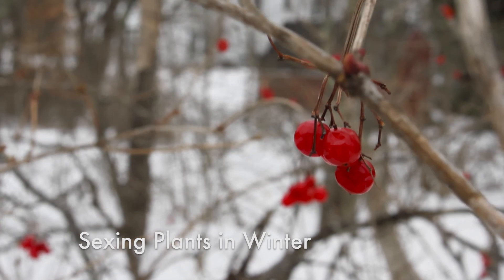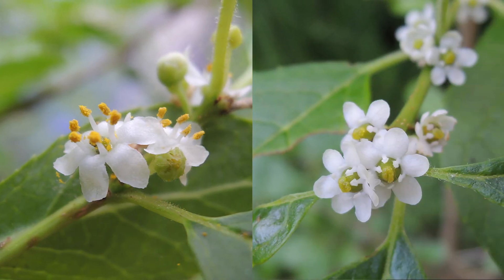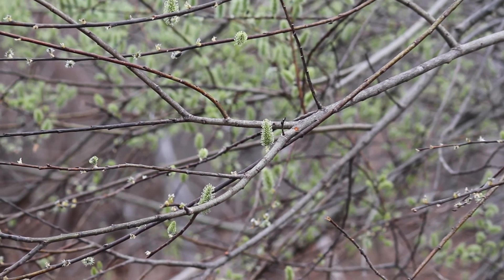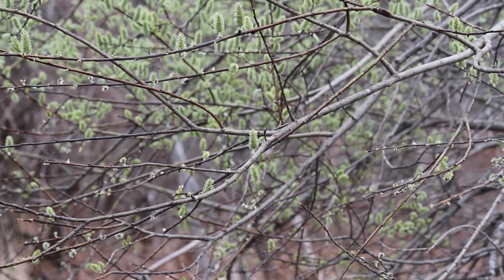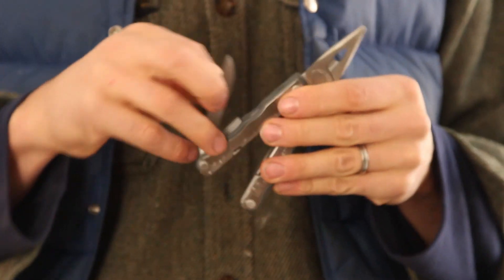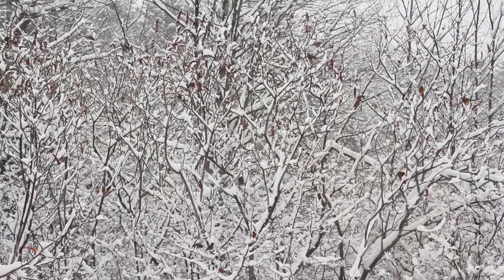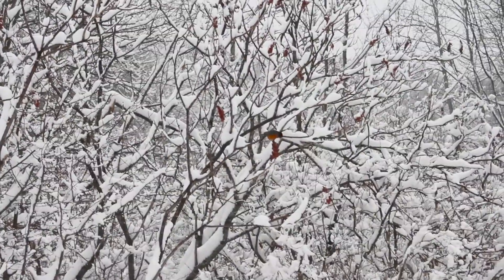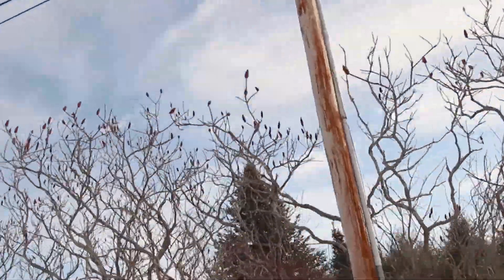Nature Moments: Sexing Trees in Winter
Depending on the species, plants either have separate sexes, like most animals, or they are bisexual. But how can you tell a plant's sex in winter, when there are no flowers?

If you want to make your own natural history observations, The Naturalist’s Notebook by Nathaniel T. Wheelwright and Bernd Heinrich (Storey Publishing, 2017) provide guidance and a systematic format, with 100% of royalties going to conservation and environmental education. Nature Moments were filmed with the help of Wilder Nicholson, Rebecca Goldfine, Tom Porter, Paul Benham and Genie Wheelwright.